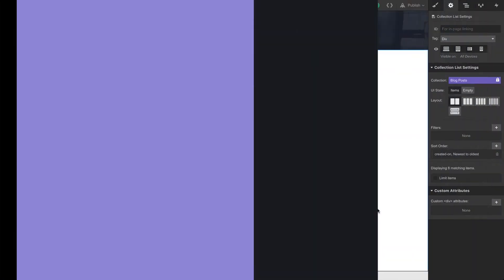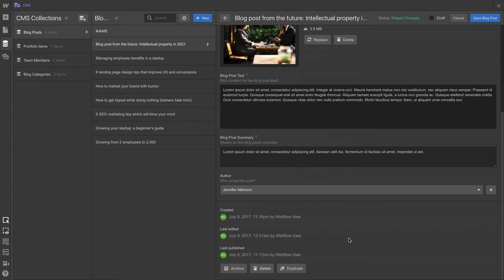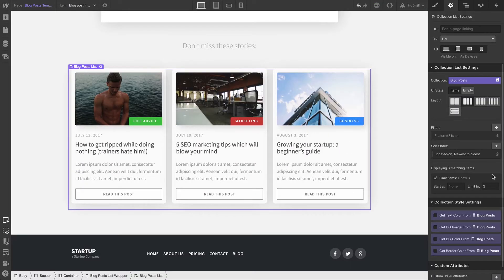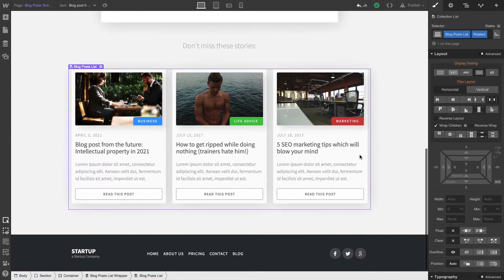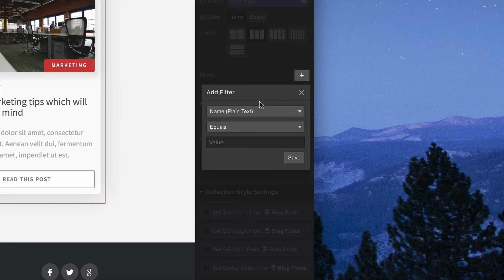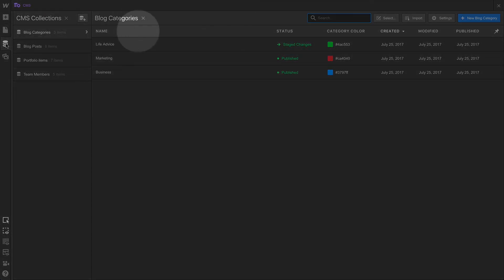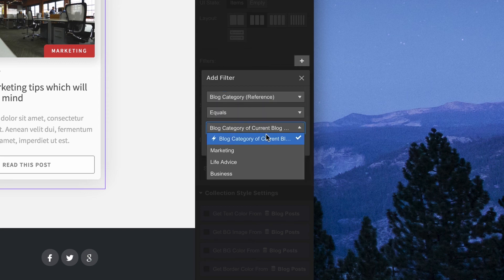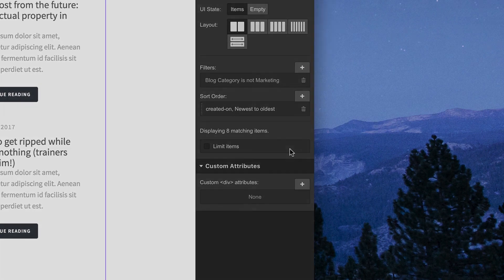Filtering Collection Lists - Webflow CMS tutorial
Once you connect a Collection List to a Collection in Webflow, it will display all items in that Collection. But that's often not at all what you want. Thankfully, you can use the Collection List Settings in the Settings Panel, to filter, sort, and limit the items in the Collection list.

In this video, we'll show you how to filter, sort, and limit your Collection items, plus discuss a few ways to use this powerful feature.